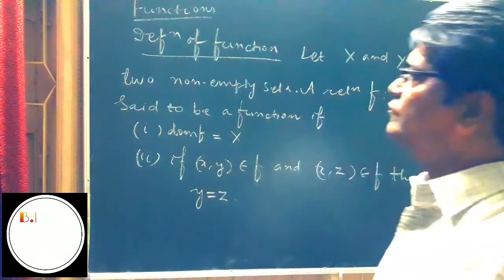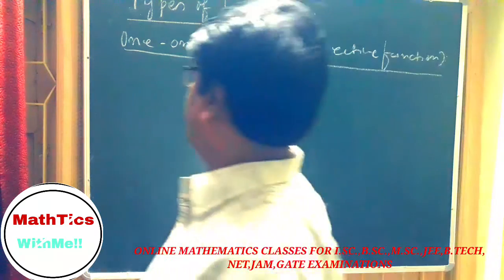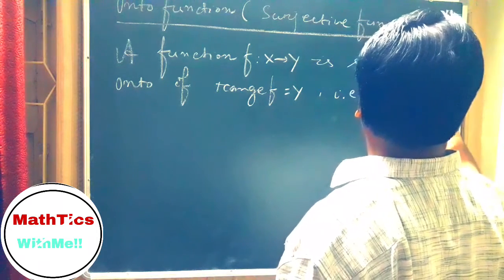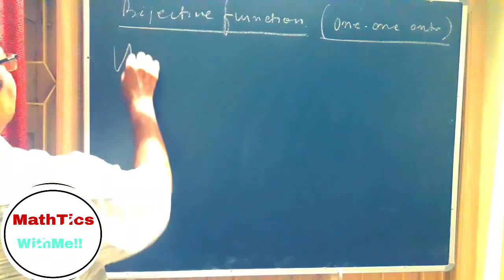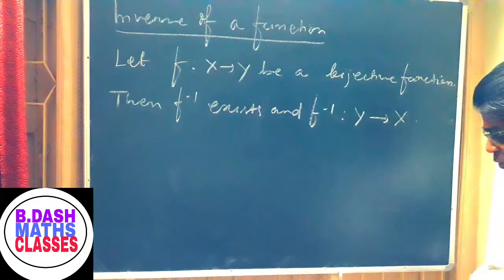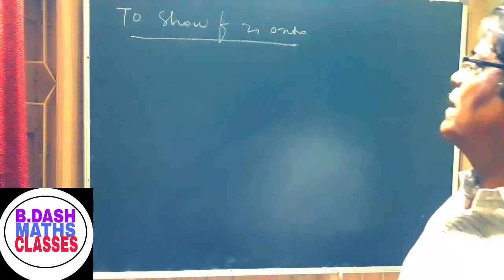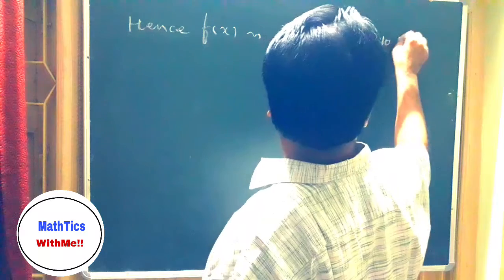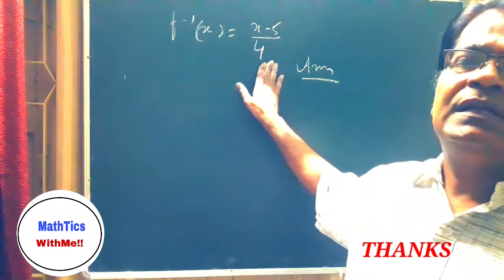RELATIONS FUNCTIONS:LECT:2.TYPES OF FUNCTIONS,INVERSE FUNCTIONS BY B DASH SIR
LECT:2. DEFINITION OF FUNCTION, TYPES OF FUNCTIONS, INVERSE OF A FUNCTION. SOLUTION OF A PROBLEM BY B.DASH SIR @mathematicswithme1396